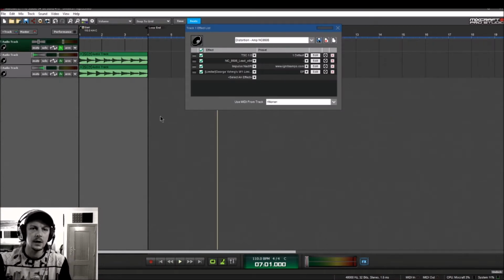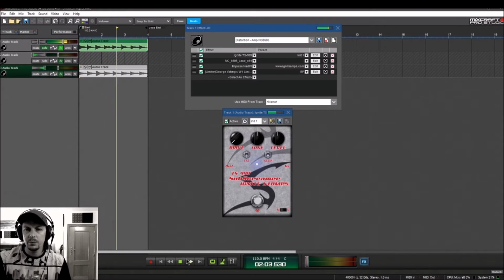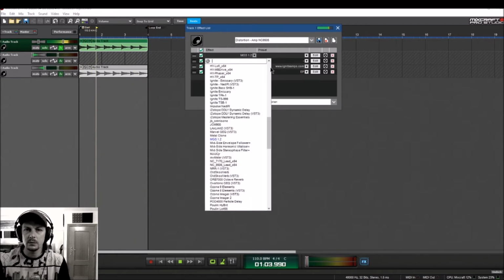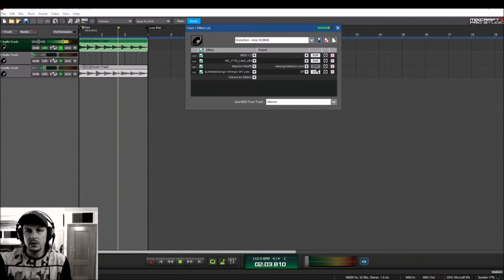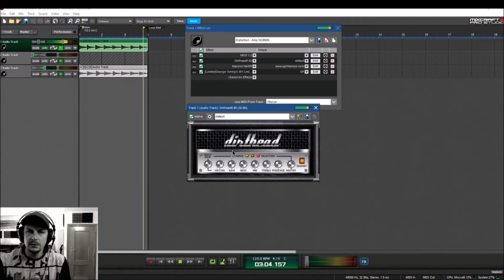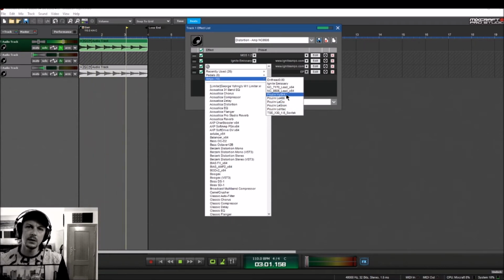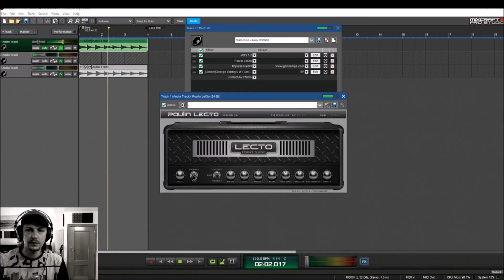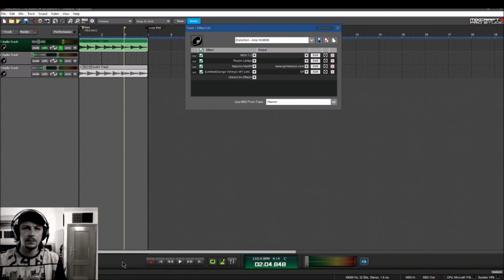Crafting Your Own Guitar Tone From FREE VSTs - Pt1 Drive Pedals & Amps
Multi part tutorial on how to craft your own guitar tone from free VST software.

Pt1 - Drive Pedals & Amps

Links -